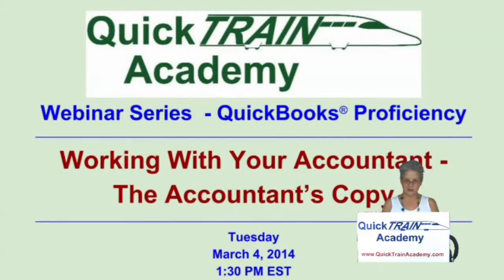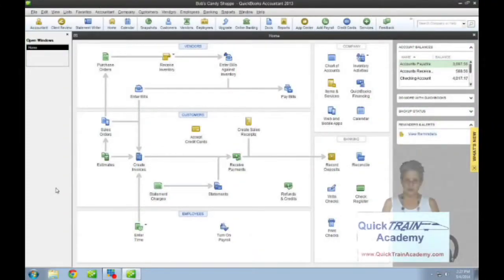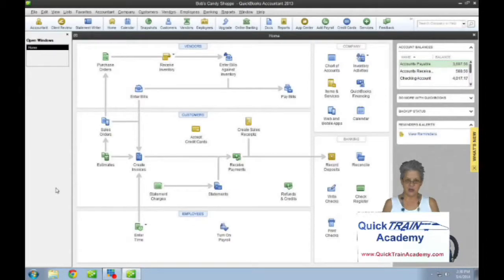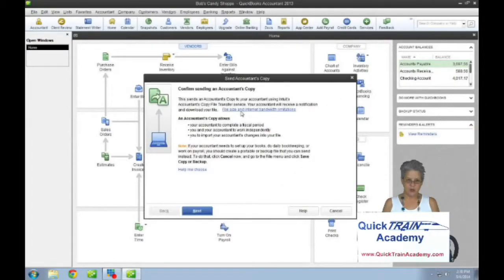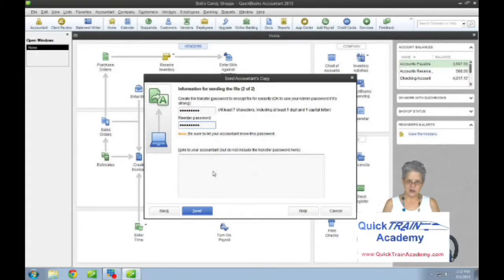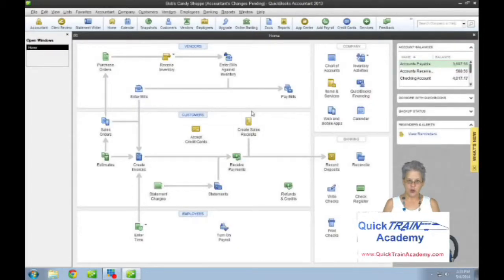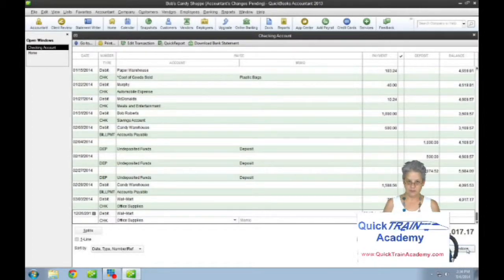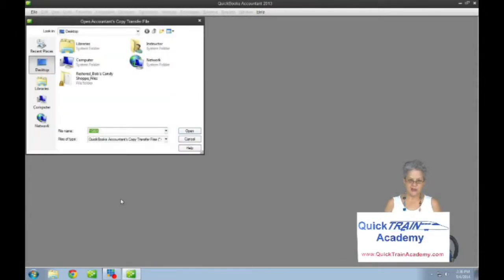Sending an Accountant's Copy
Learn how to send your accountant QuickBooks files.